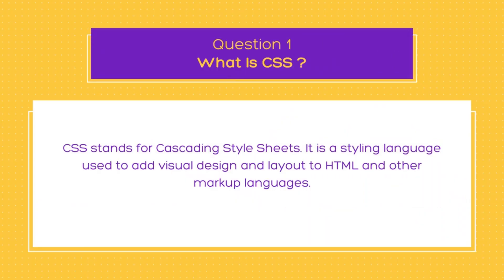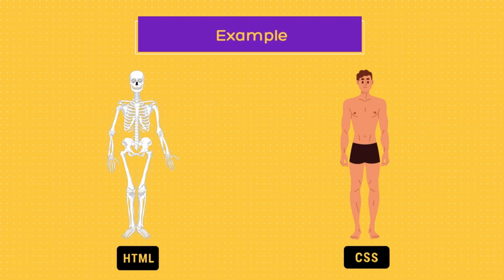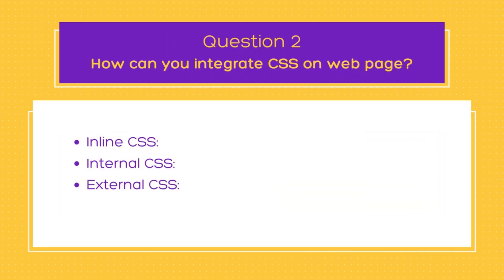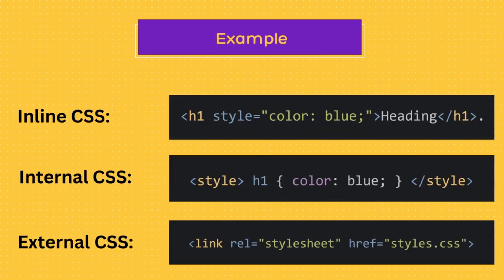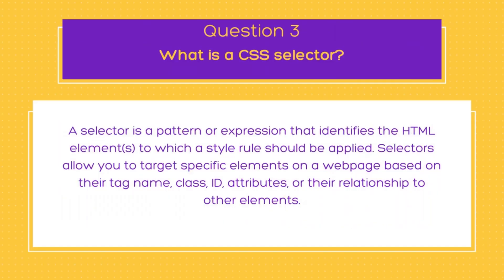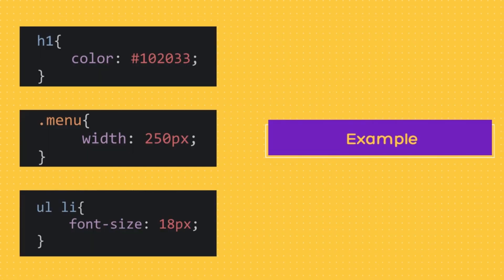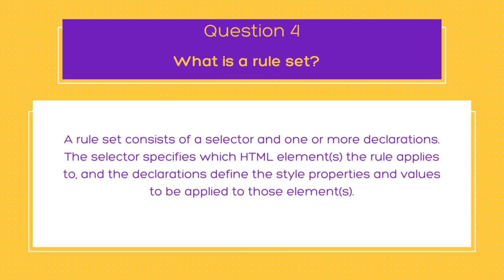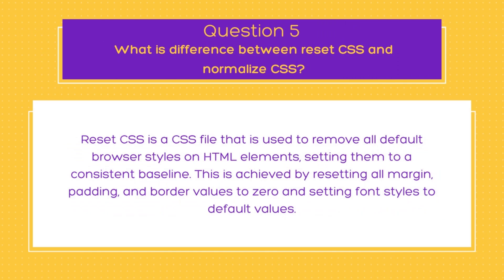CSS Interview Questions & Answers | Part 1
Welcome to the ultimate guide on the top CSS interview questions and answers! If you're preparing for a job interview or simply looking to expand your knowledge of CSS, you've come to the right place. In this series, we'll cover everything from basic concepts to advanced techniques, giving you the tools you need to ace your next interview. Our experienced interviewer will guide you through each question and provide clear explanations, so you'll not only learn the answers but also the reasoning behind them. With this series, you'll be well-equipped to tackle any CSS interview question that comes your way. So, sit back, relax, and let's dive into the world of CSS!